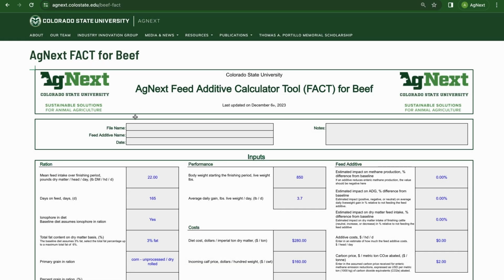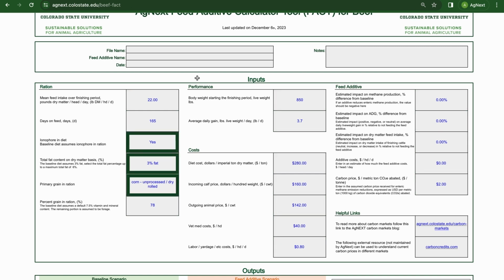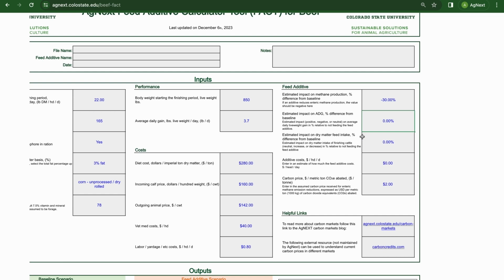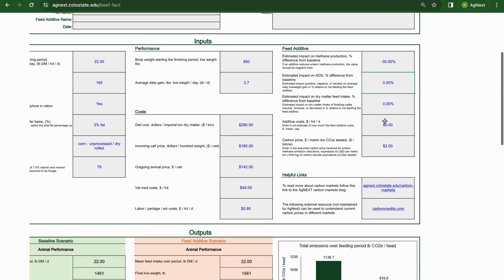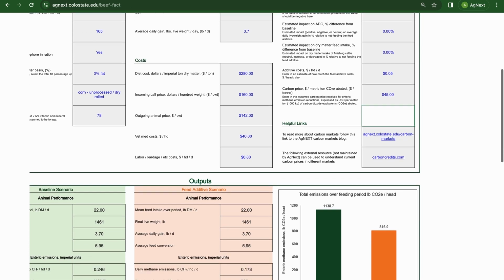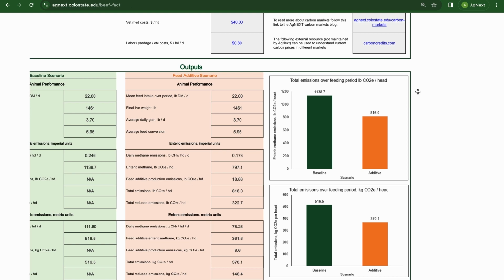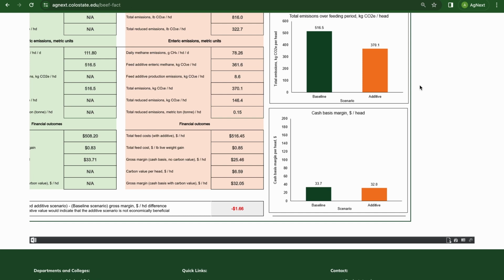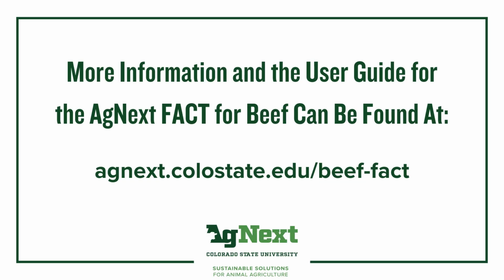AgNext FACT for Beef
In this video, Dr. Sara Place, AgNext's Associate Professor of Feedlot Systems walks through how to use her Feed Additive Calculator Tool (FACT) for Beef.

About AgNext:
AgNext is a leader for research in animal and ecosystem health while enhancing profitability of the supply chain and serves as the crossroads for producers, industry partners, and researchers to come together to innovate real time solutions for sustainability animal agriculture.  Our research focuses on advancing the science of animal agriculture to ensure a continued safe, secure, and nutritious food supply. Our mission is to identify and scale innovation that fosters the health of animals and ecosystems to promote profitable industries that support vibrant communities.